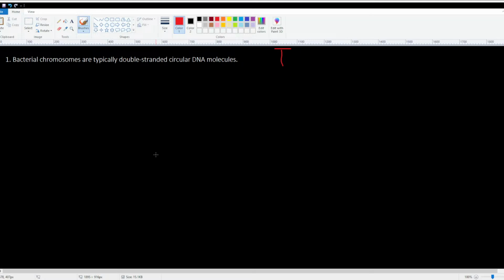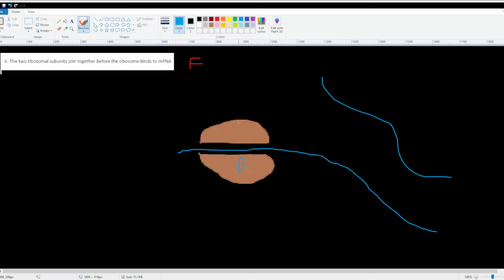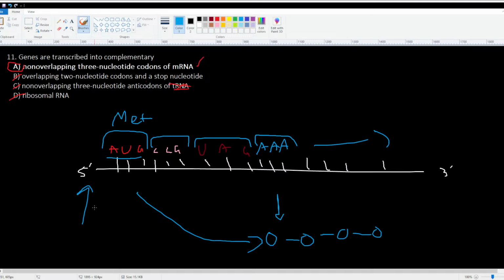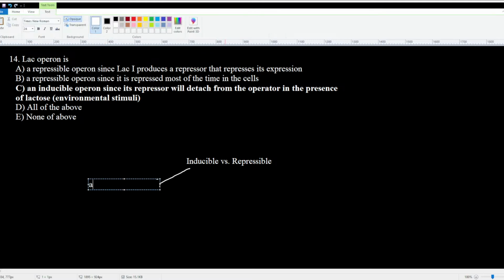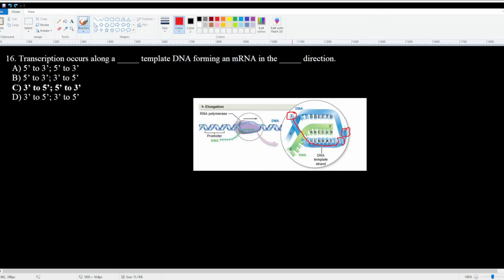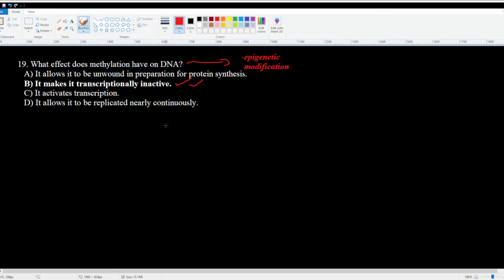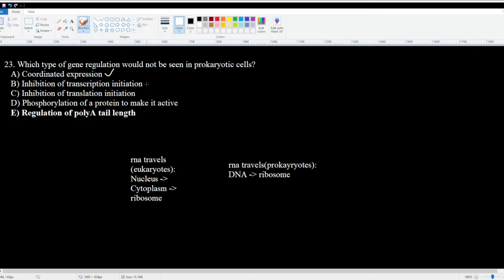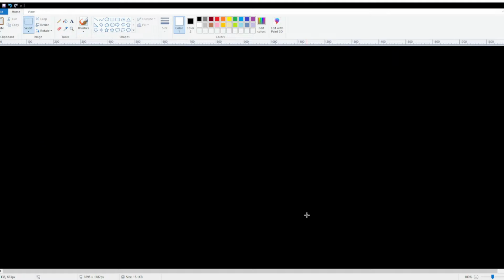Practice Exam 5 Answered and Explained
Review Stream for BIOL 2101